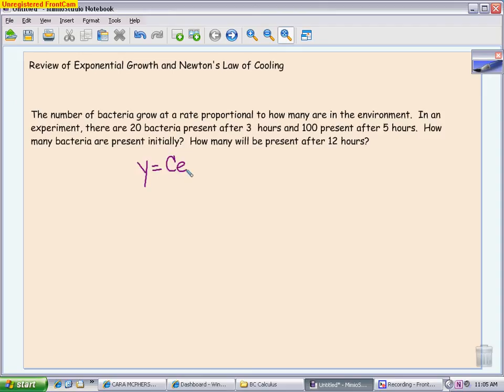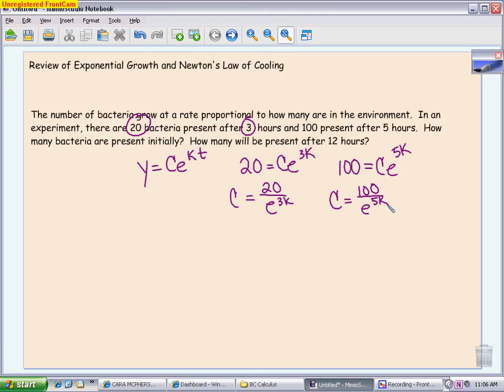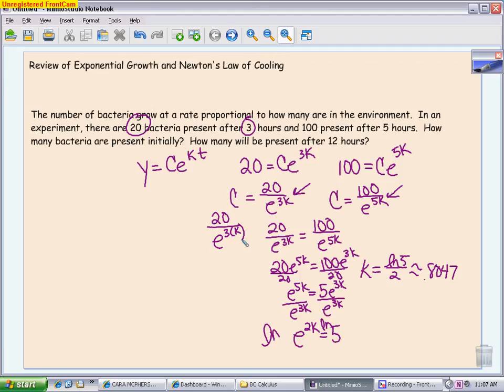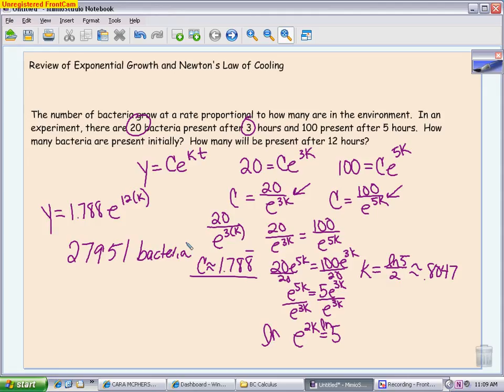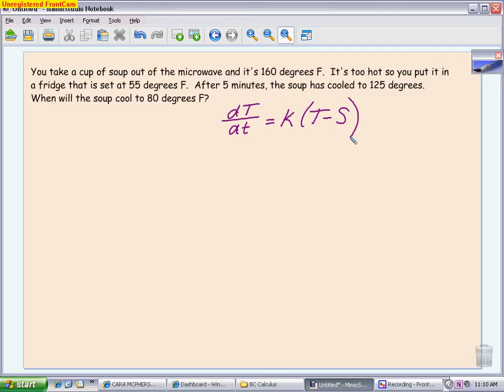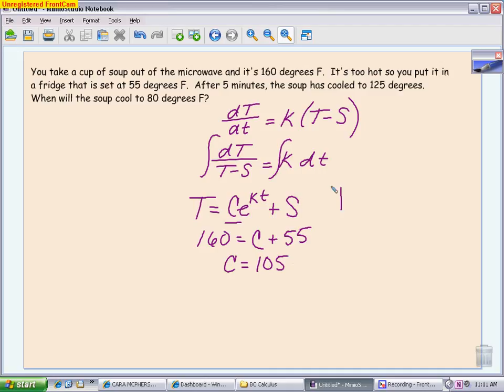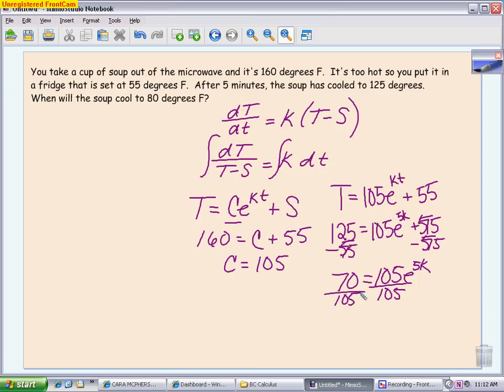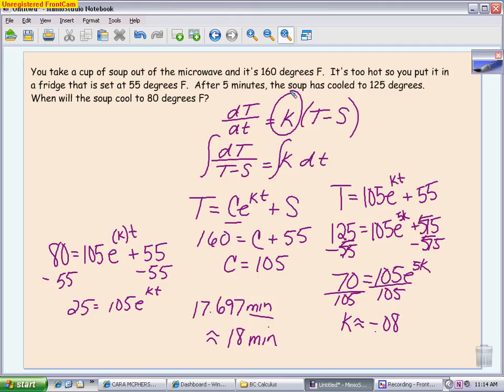BC Calculus: Exp Growth and Newton's Law of Cooling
This video reviews exponential growth and decay and Newton's Law of Cooling.